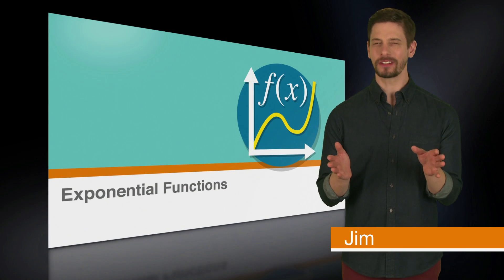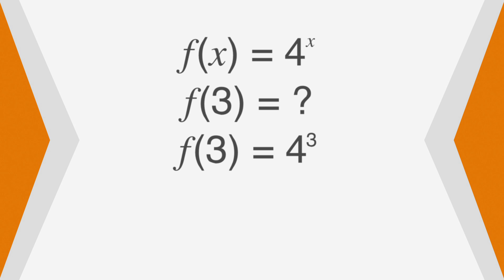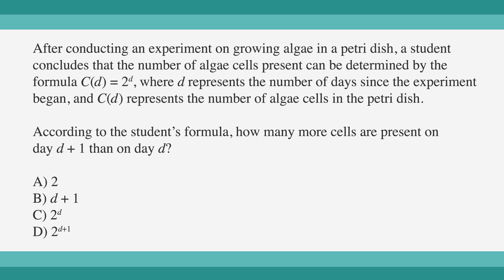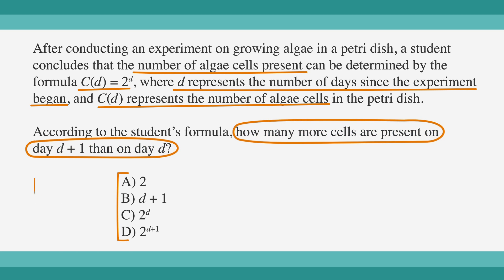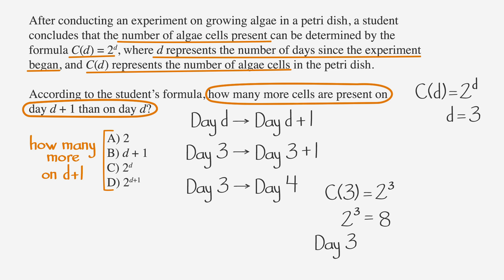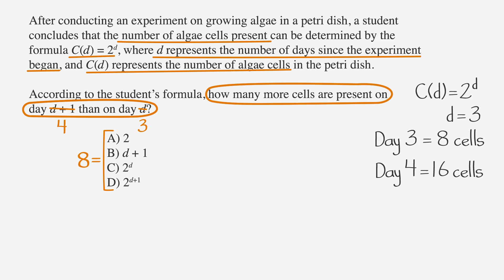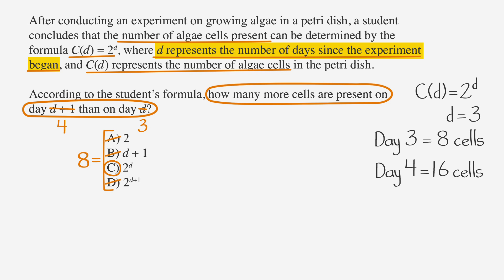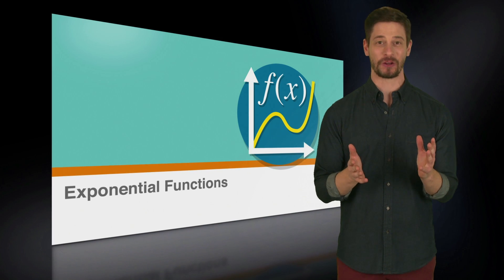SAT prep - SAT Exponential Functions - Chegg Test Prep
Learn how to break down functions that contain a lot of exponents. for all your online learning needs!